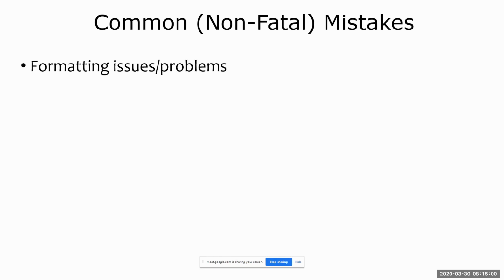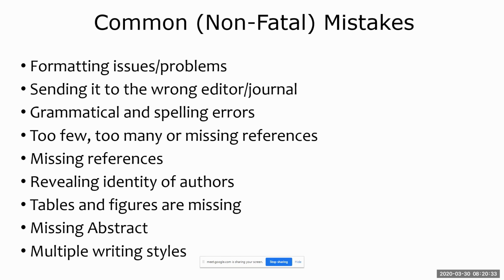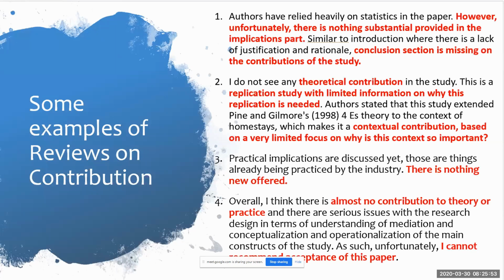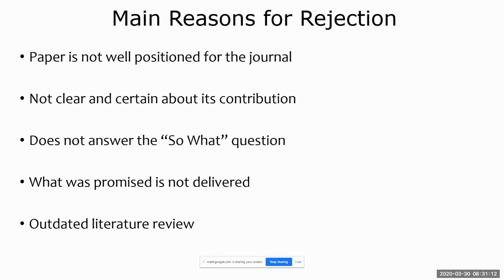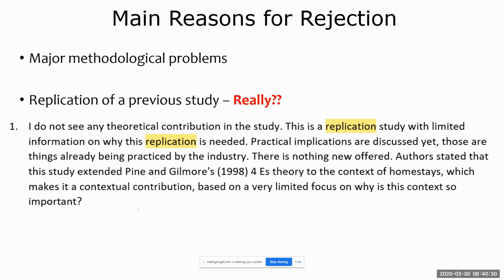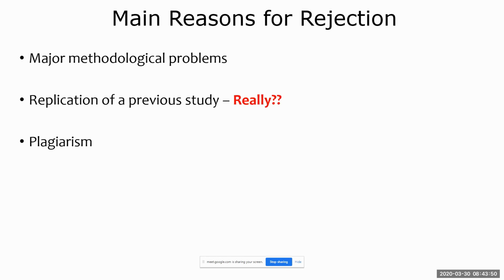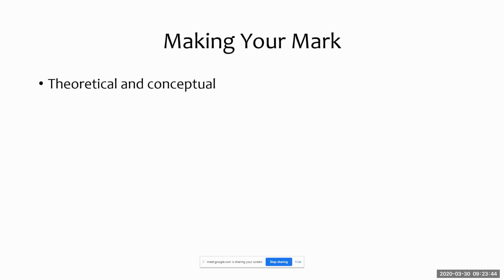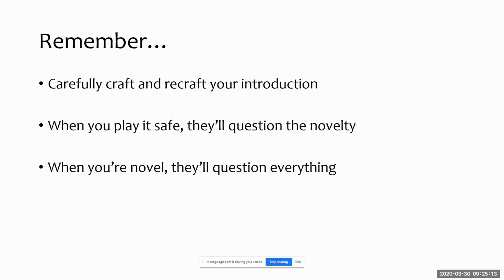Why Research Papers Get Rejected from Journals? Major and Minor Mistakes – Research Beast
When authors submit their research papers, often papers get rejected. The question is why these research papers get rejected? In this video, I discuss numerous minor and major mistakes that are usually made by authors, leading to rejection. I provide practical examples for each point that I presented. I also discuss the type of contributions that you can focus on and discuss issues like replication, responding to reviewers, plagiarism, the so-what question, telling interesting story and many more.

Gear used for this video. You can use these links to buy these items on discounted price.
1. Canon EOS M50 Mirrorless Camera Kit w/EF-M15-45mm and 4K Video - Black
2. Rode VideoMicro Compact On-Camera Microphone with Rycote Lyre Shock Mount
3. Manfrotto PIXI Mini Tripod, Black (MTPIXI-B)
4. Microsoft Surfacebook 2